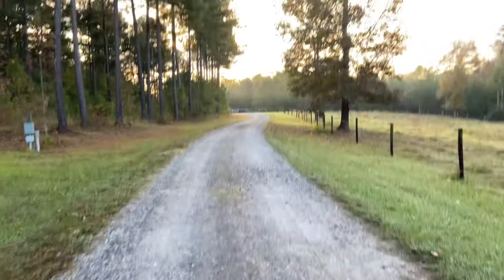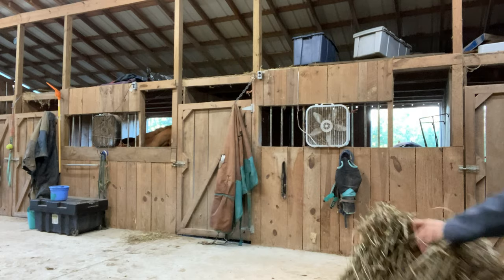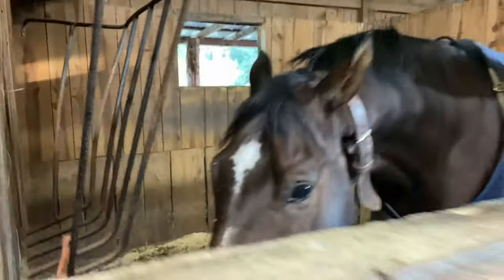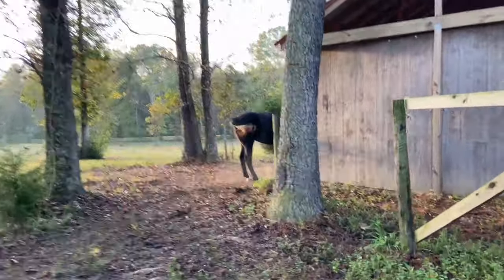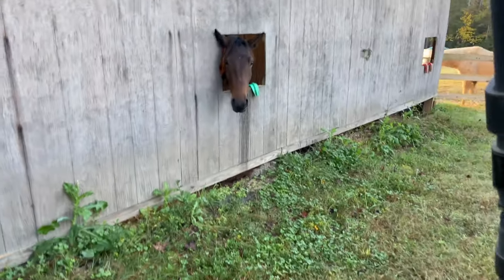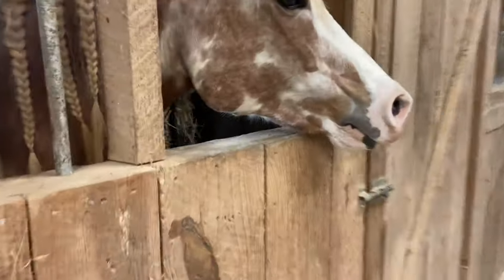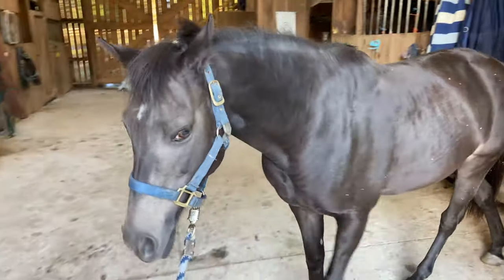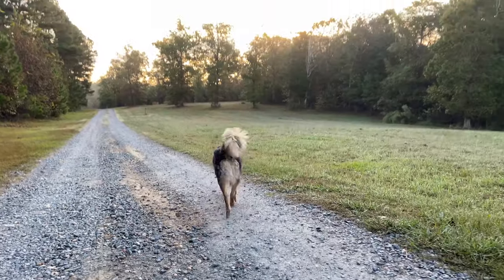Barn Manager Morning Routine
What do you guys want to see next on my channel?